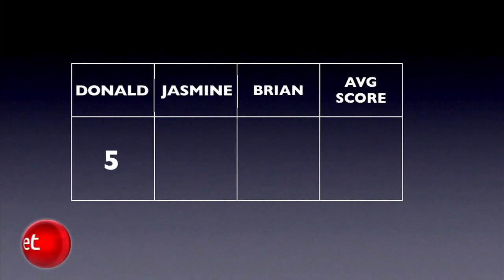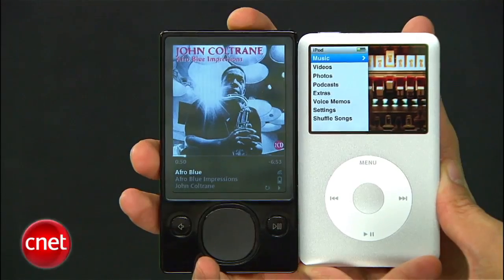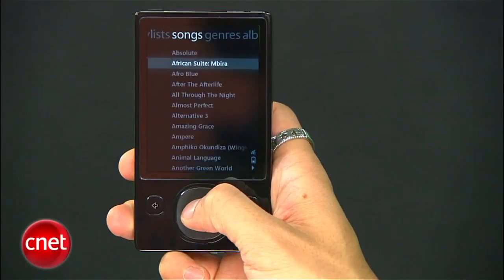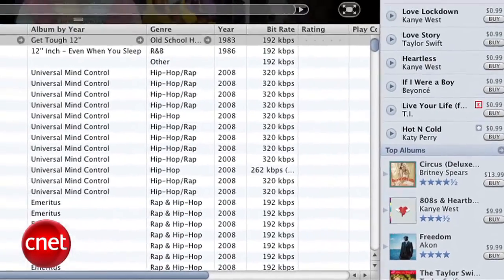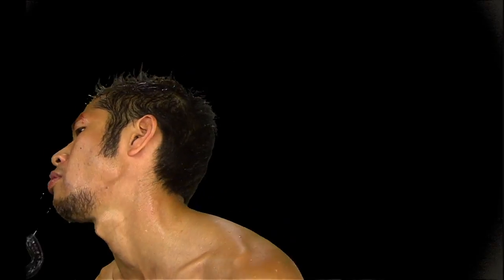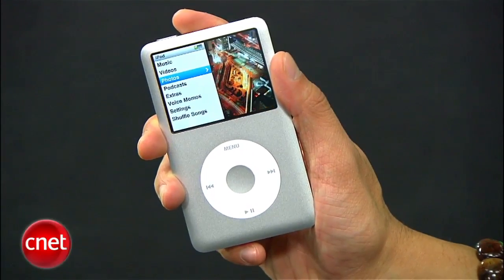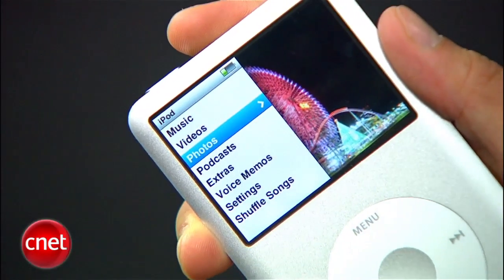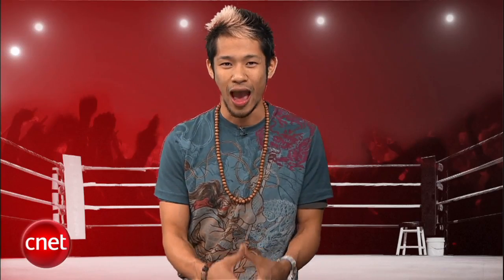iPod Classic vs. Zune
This is a Cnet Tv Prizefight in high-definition between the iPod Classic and Zune.